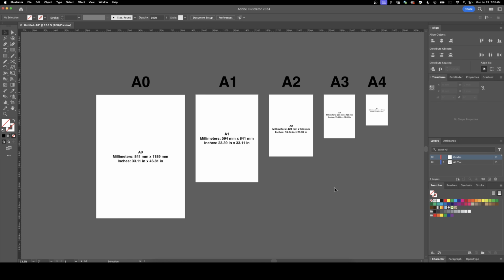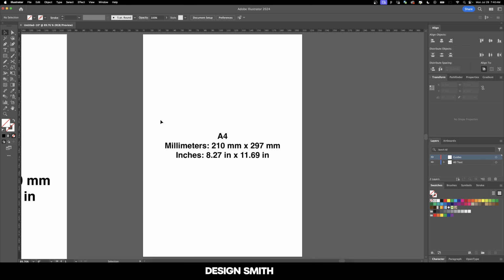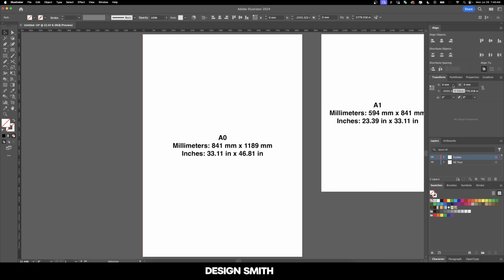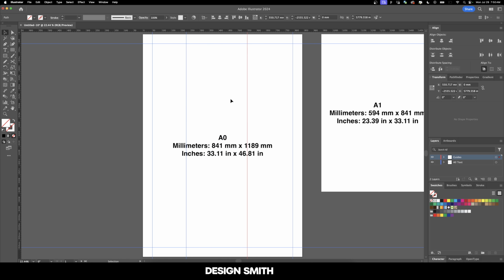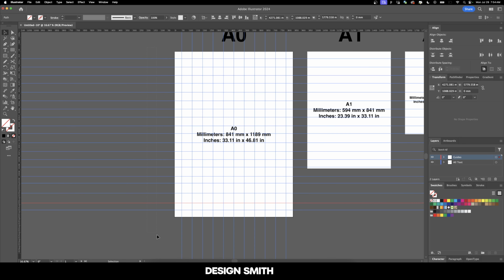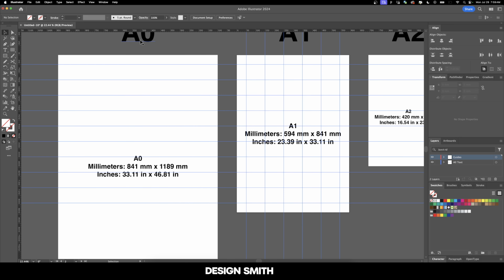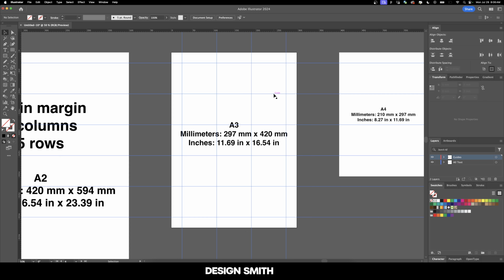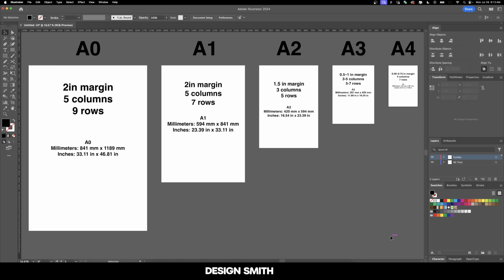The Ultimate Guide for Grids in Swiss Posters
In this video, I will show you how to setup the grids in your Swiss poster designs.